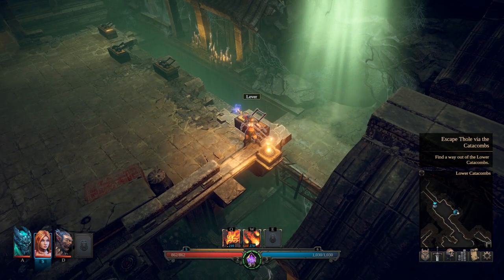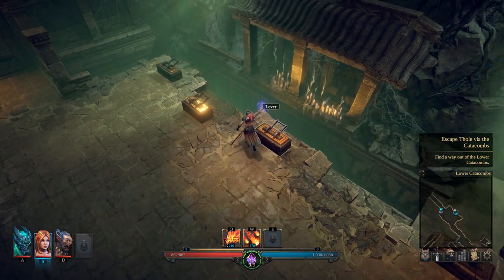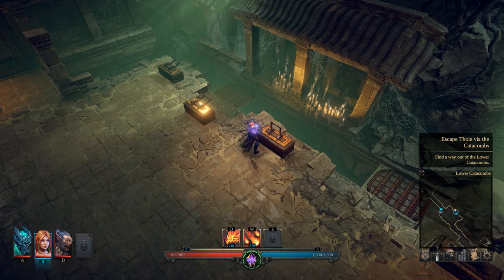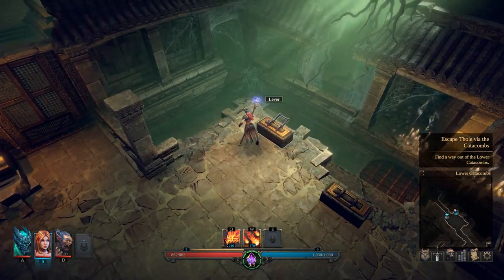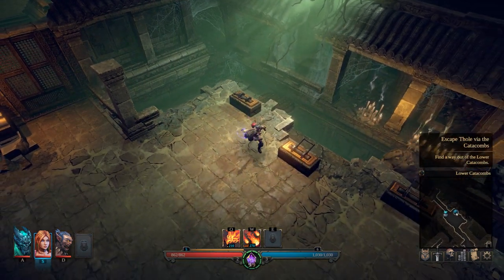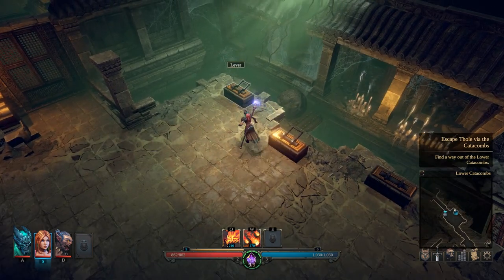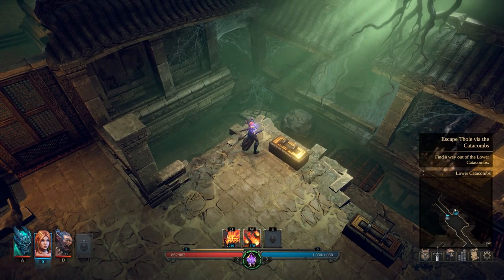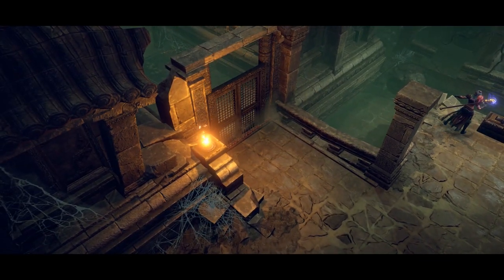Shadows: Awakening - Lower Catacombs Boulder Switch Puzzle Solution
This will provide you the puzzle solution to the Lower Catacombs boulder switch puzzle. You will run across this in chapter one of Shadows Awakening as you pursue the main story quest to find the hooded man. The boulder puzzle just takes a bit of patience so if you're having trouble activating the switches for the puzzle just take your time you'll get it.